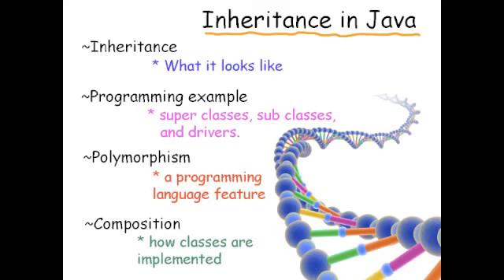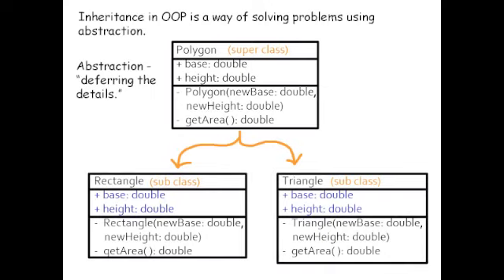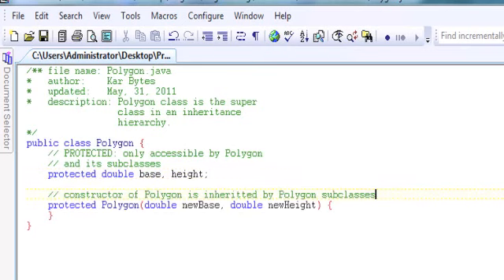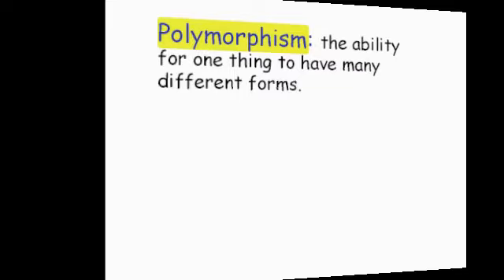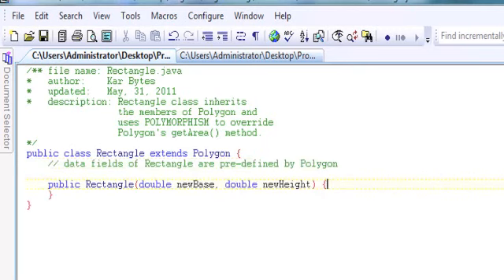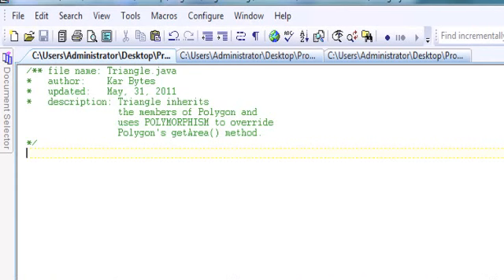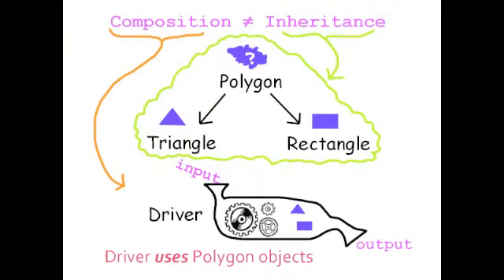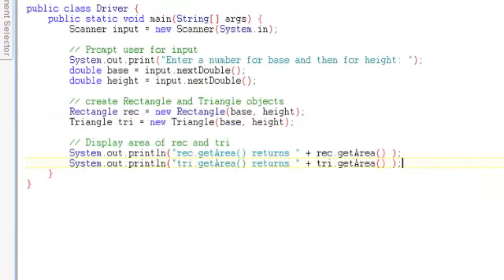Java Tutorial Inheritance